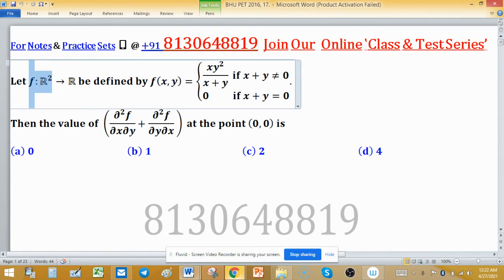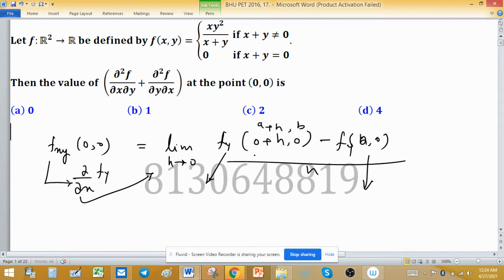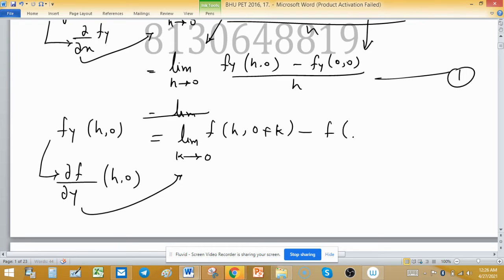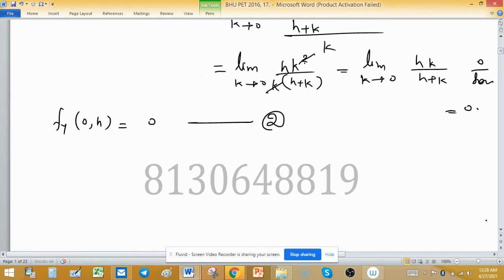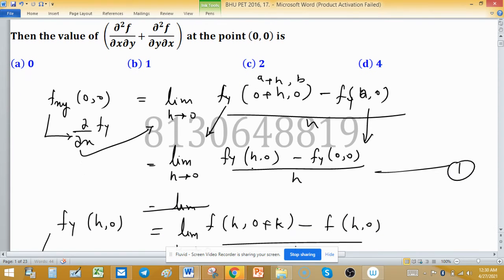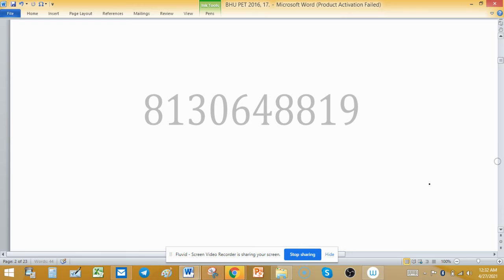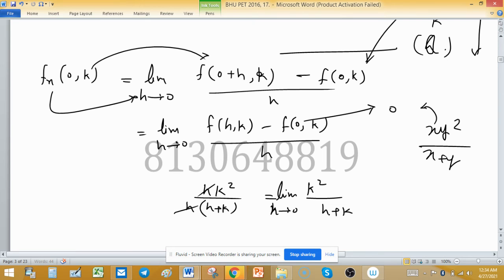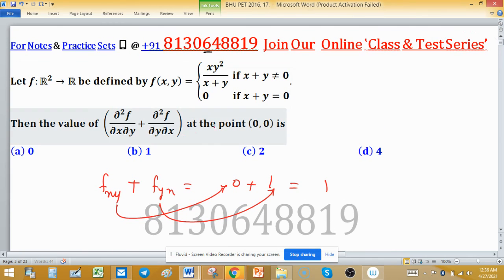Partial Derivatives Multivariable Calculus University net Gate IIT Jam 2016 mathematics solution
Sequences and Series of Real Numbers: Sequence of real numbers, the convergence of sequences, bounded and monotone sequences, convergence criteria for sequences of real numbers, Cauchy sequences, subsequences, Bolzano-Weierstrass theorem. Series of real numbers, absolute convergence, tests of convergence for series of positive terms – comparison test, ratio test, root test; Leibniz test for convergence of alternating series.

Jam MA 201
Key (